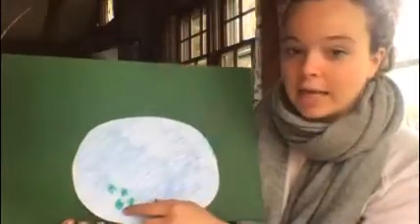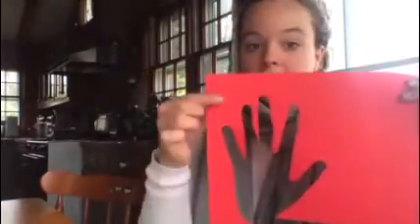Mon lesson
Flora